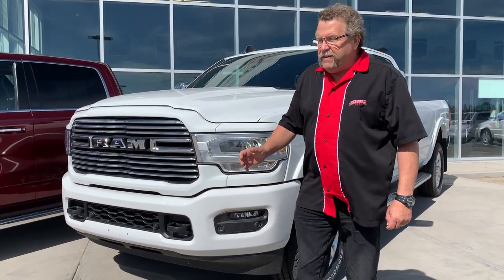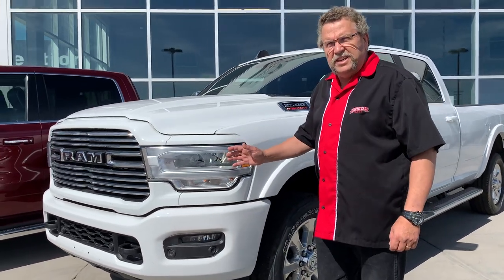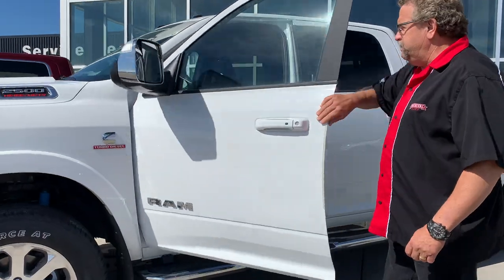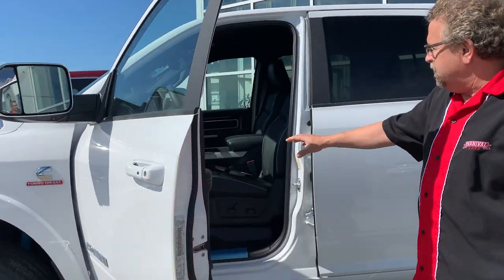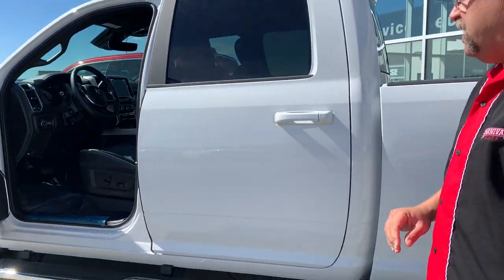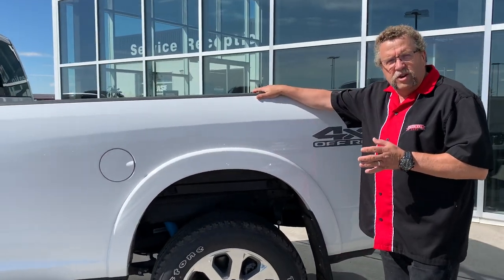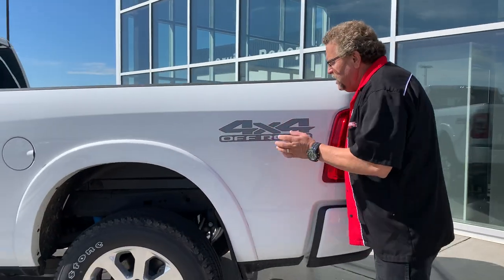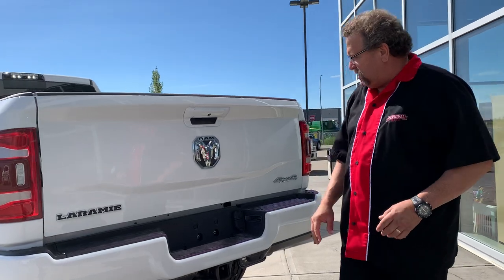2019 Ram 2500 Laramie Sport | STK # AK602 | Mountain View Dodge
Take a closer look at this New 2019 Ram 2500 Laramie Sport Truck Crew Cab at Mountain View Dodge. This Ram comes with an available Anti-Spin Differential Rear Axle, LED Bed Lighting, Laramie Level 2 Equipment Group, Power Sunroof, Safety Group and Sport Appearance Package.

STK # AK602
VIN: 3C6UR5KL3KG584279

32580 11 Range Road #43
Olds, AB
T4H 1P6